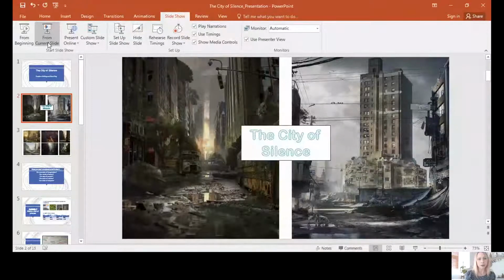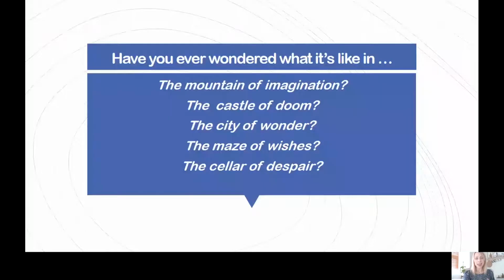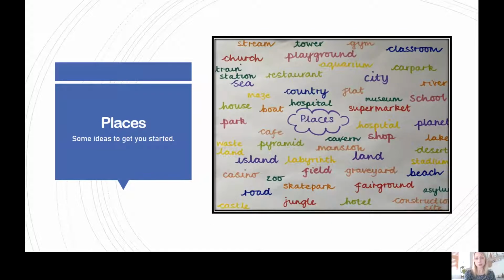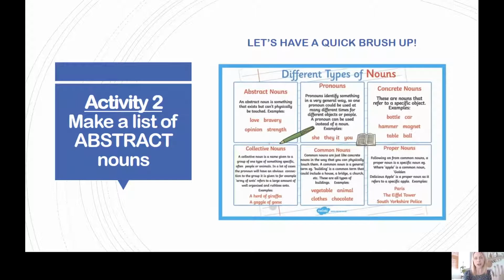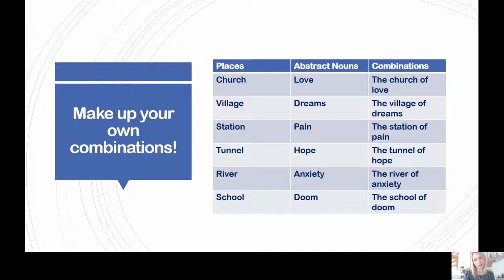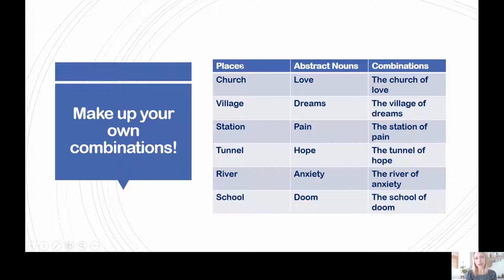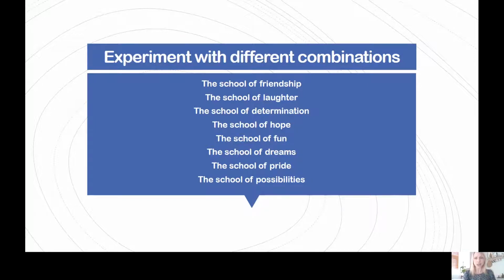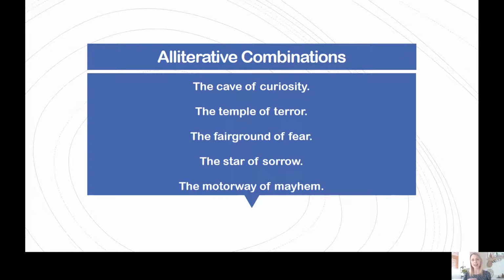City of Silence - Lesson 2